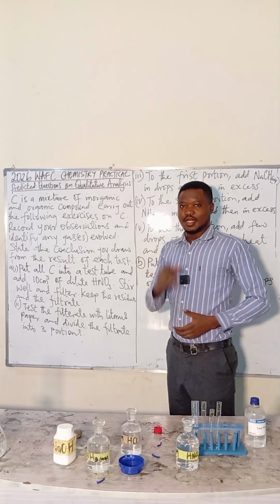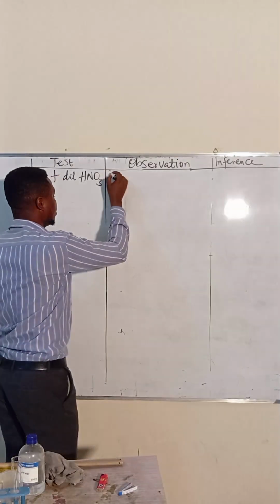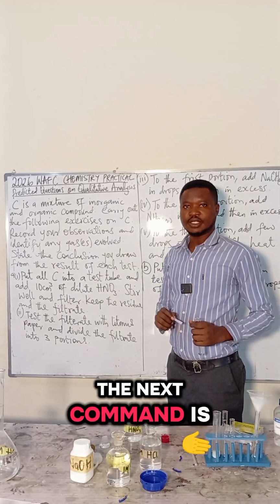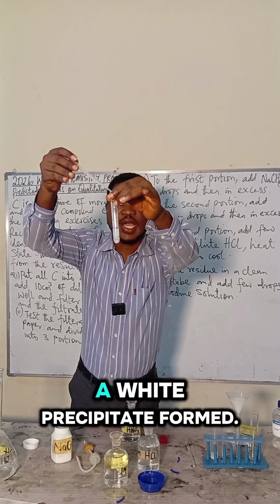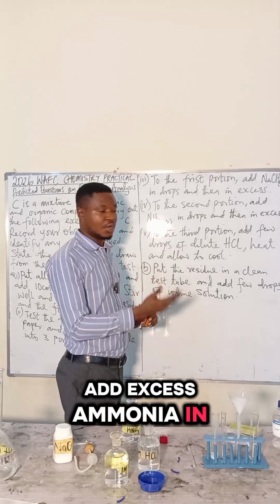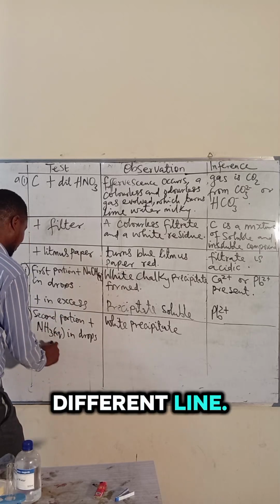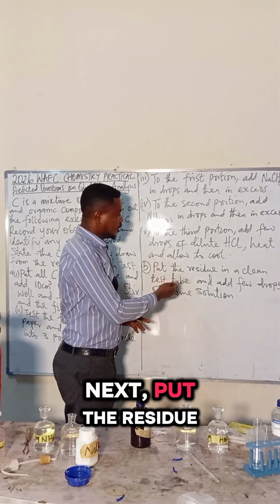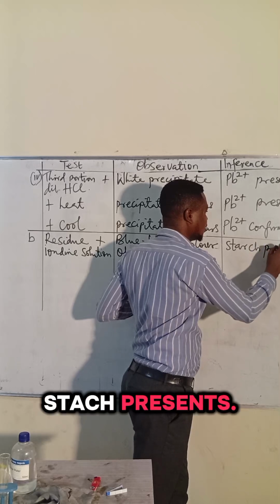2026 WAEC Chemistry Practical Qualitative Analysis Predictions